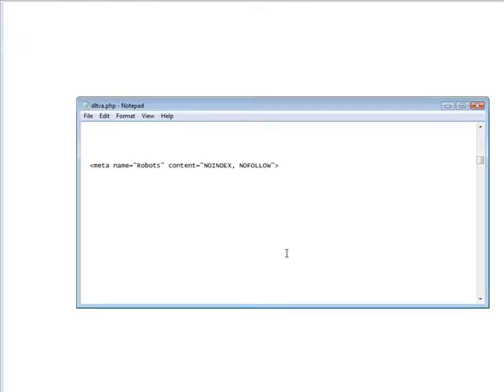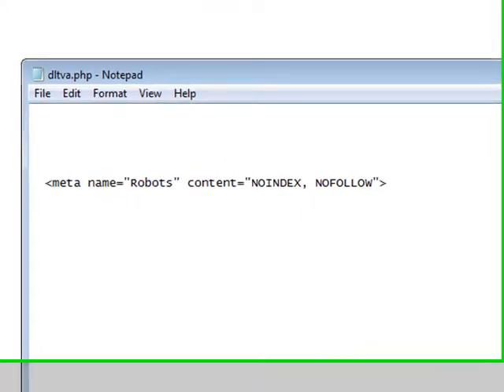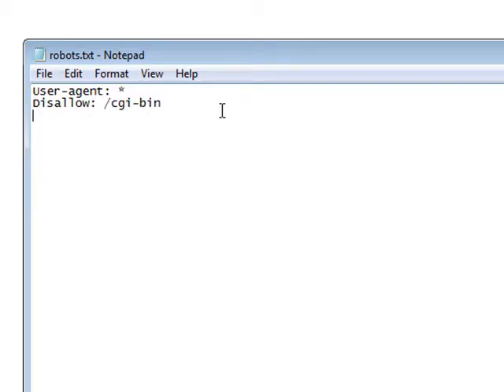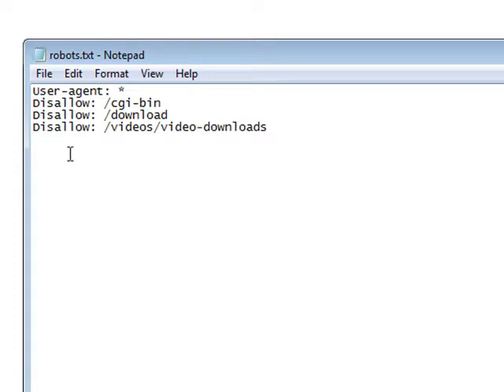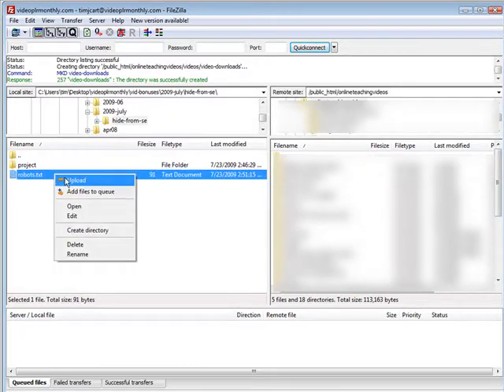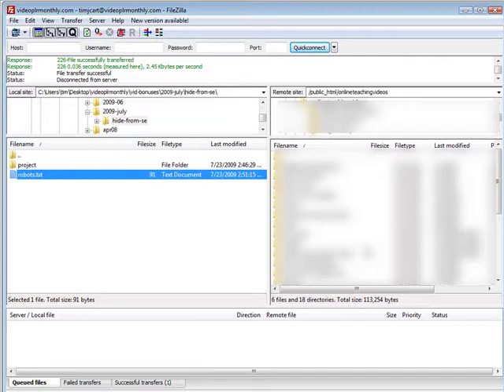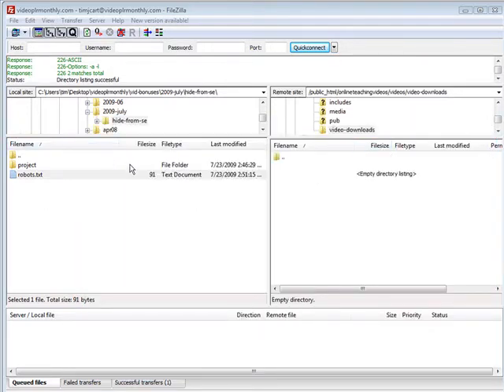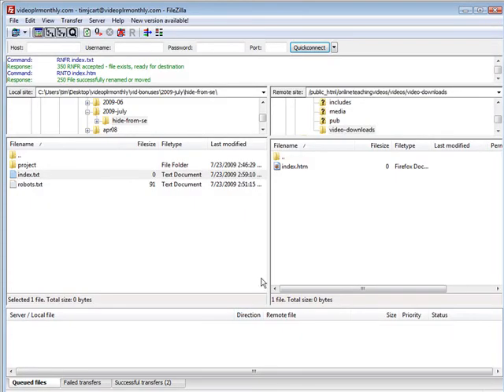How to hide your download page (or any page) from the search engines (2018)